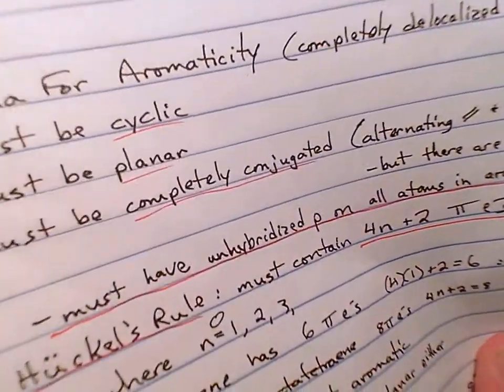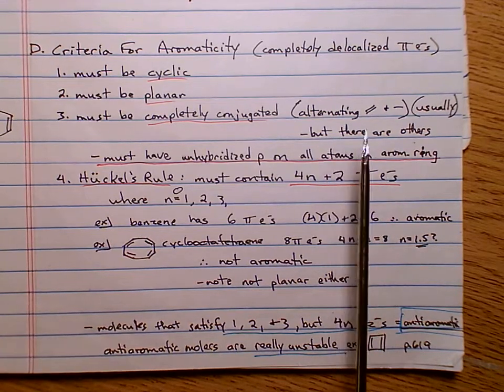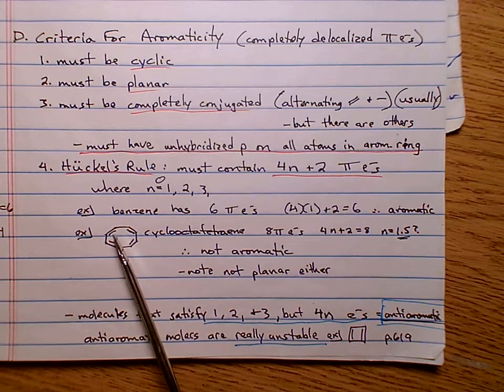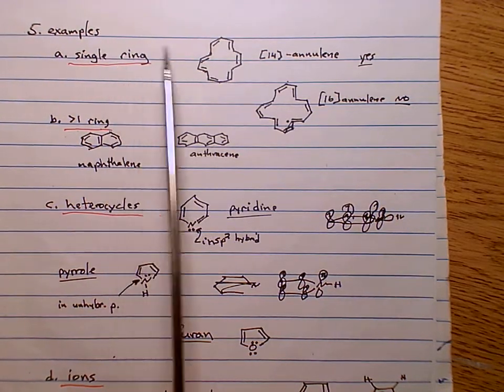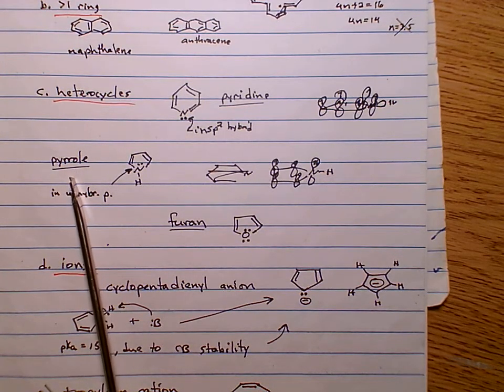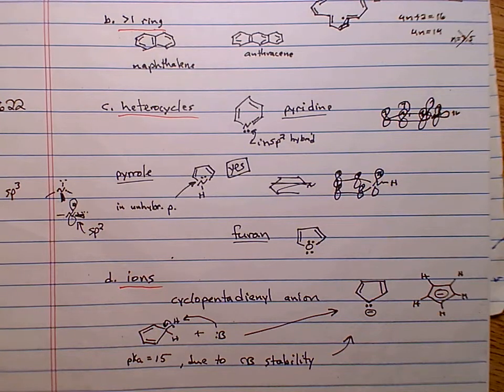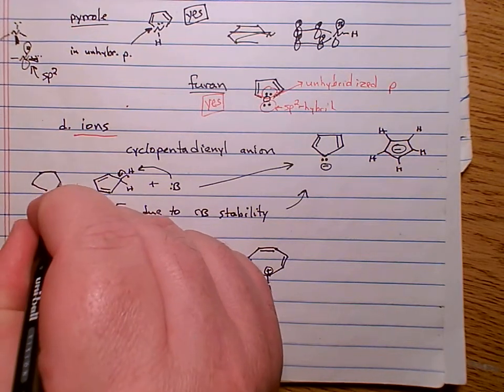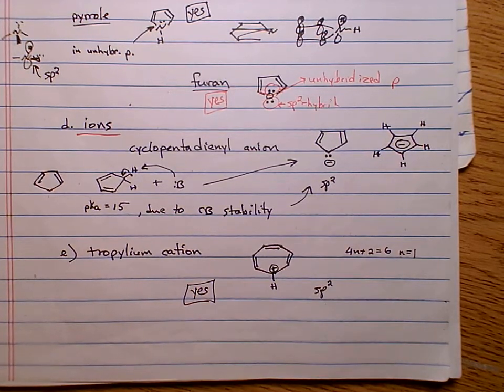Aromaticity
Organic Chemistry